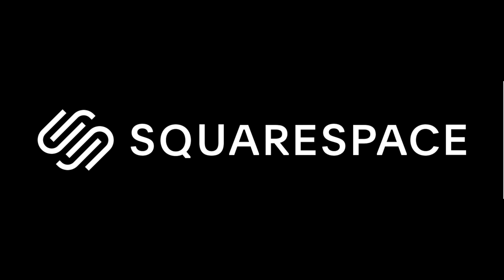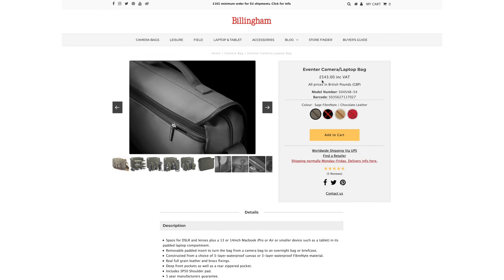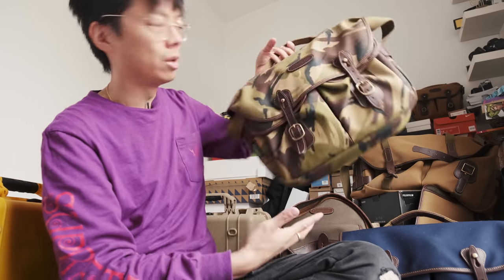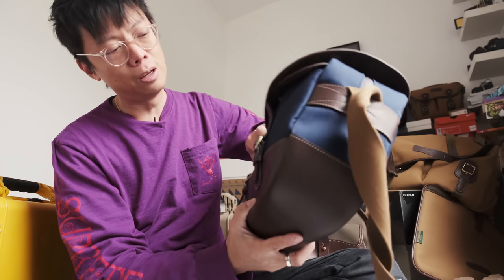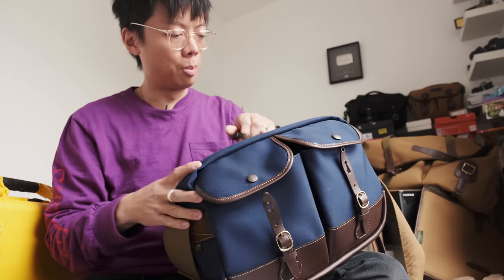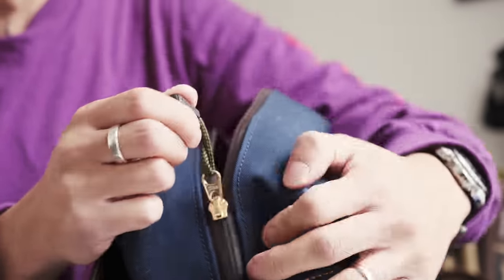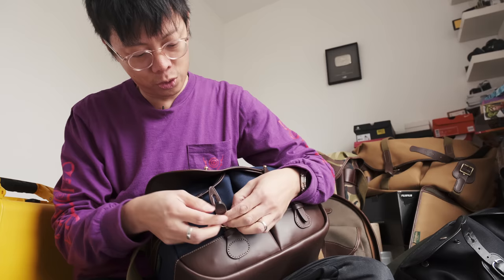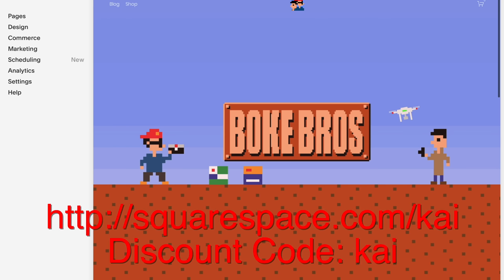Billingham's New Brilliant Blue Bag - Mini Eventer Hands-on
THIS VIDEO WAS SHOT WITH:
Fujifilm X-T4
Fujinon XF 10-24mm ƒ/4 R OIS WR
Fujinon XF16-55mmF2.8 R LM WR

OTHER ACCESSORIES:
[ Audio ] 🎤
Heil Sound PR 30 Dynamic Mic
Røde VideoMicro
[ Voice Over ] 🎙